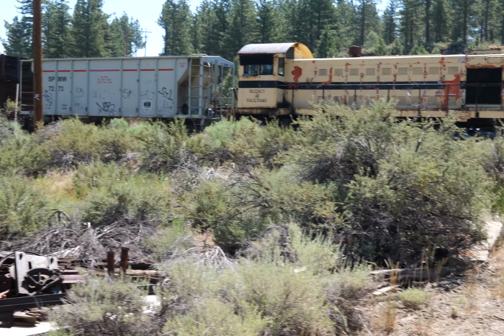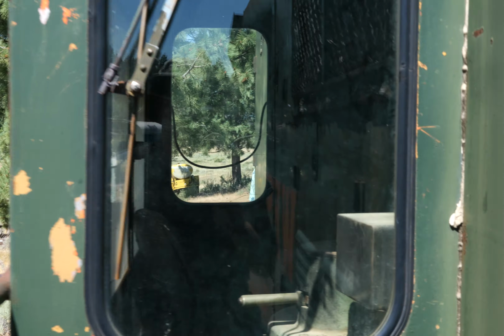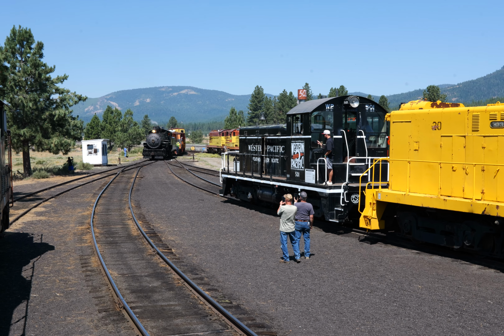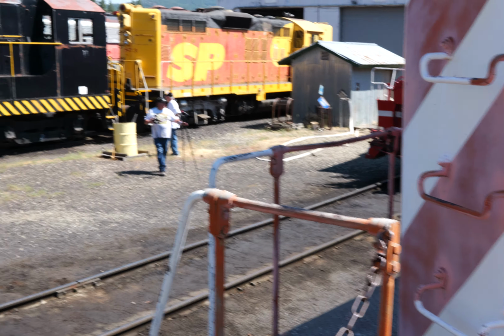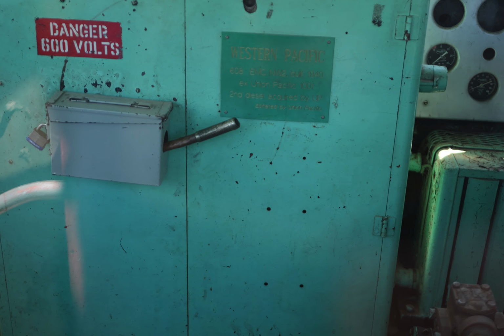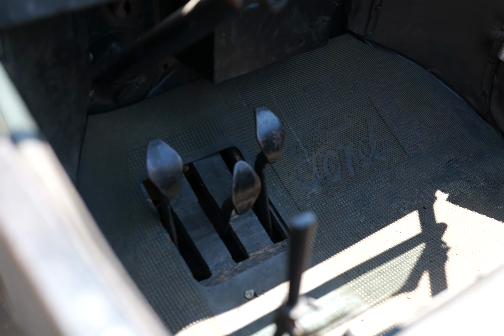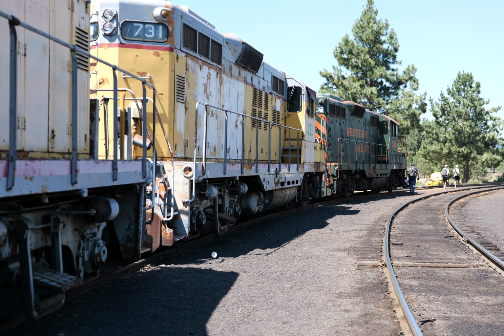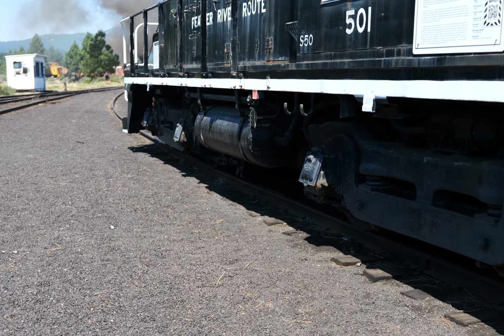Western Pacific Railroad Museum, part 5, 6k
This is the Western Pacific Railroad Museum in Portola, California.